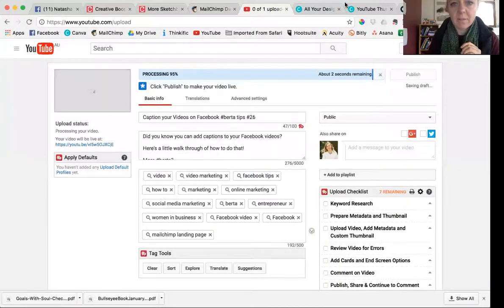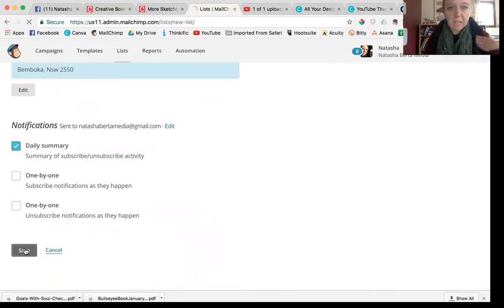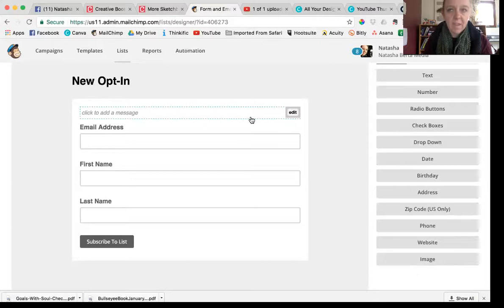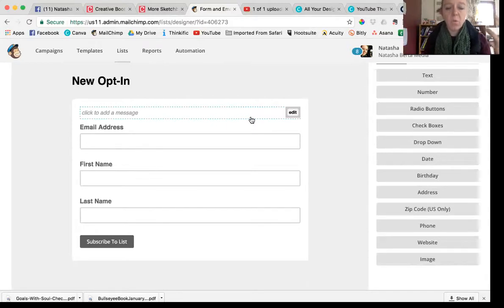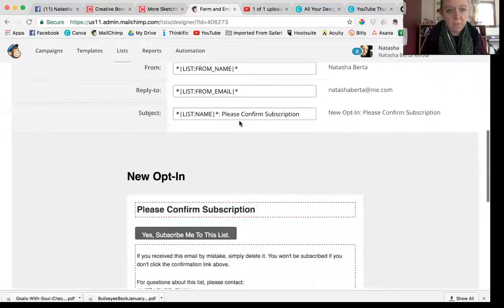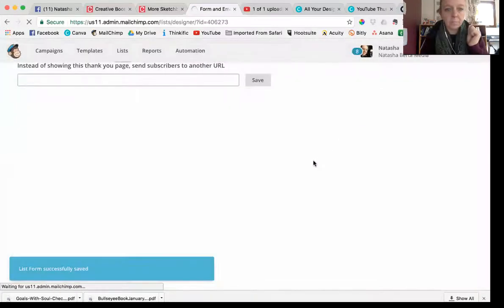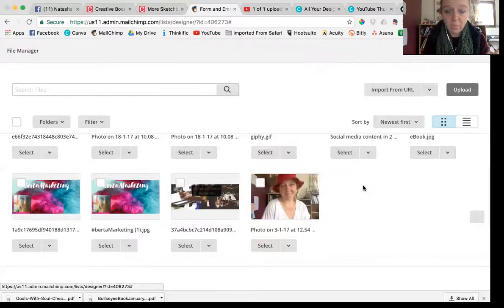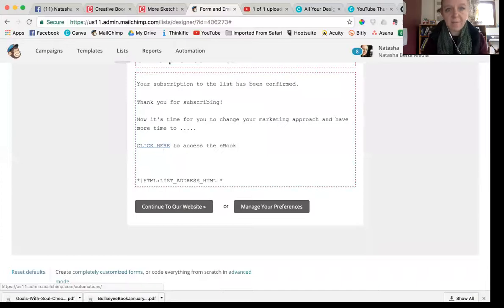Build your list with a free eBook (in MailChimp) berta tip #28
Do you want to know how to create an email sign up list and attach an eBook to it so you can grow your email list?

This is called Click Bait or a Lead magnet in mainstream marketing speak. I call it an opt-in or freebie.

If you want more of berta you can